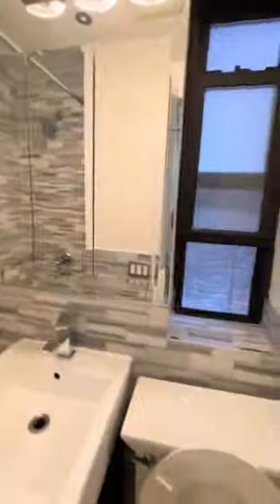BEST LOCATION IN NYC!!